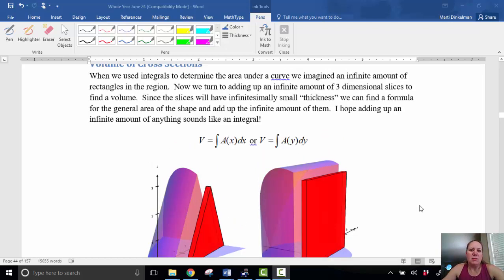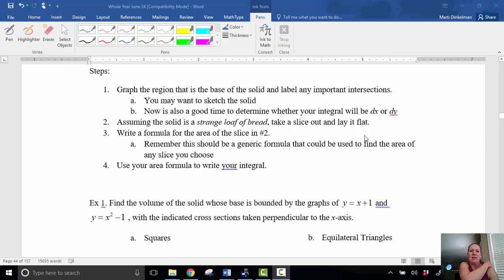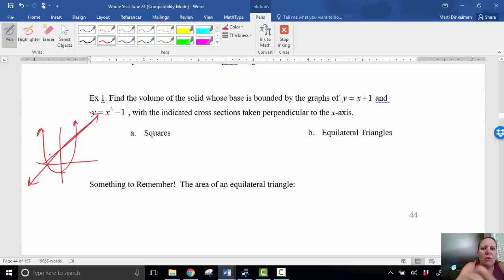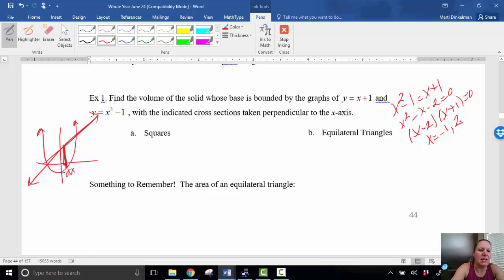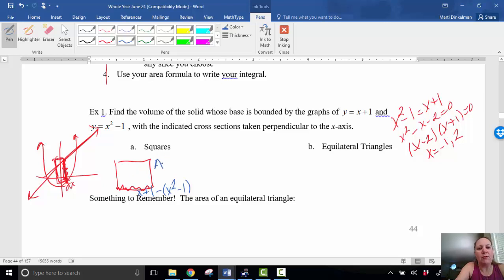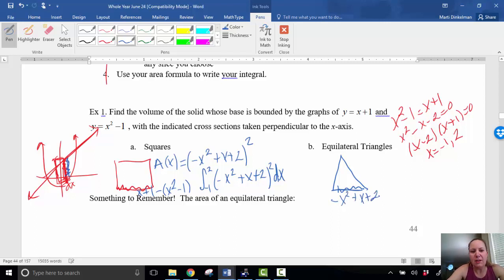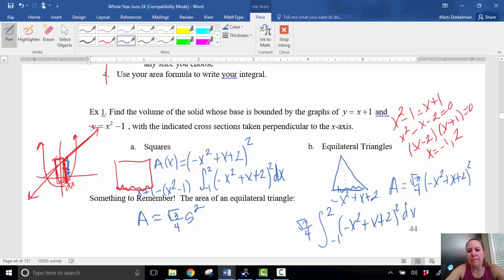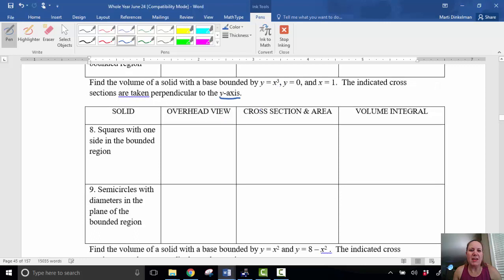BC Unit 2 Cross Sections